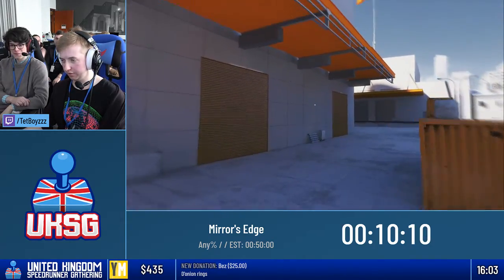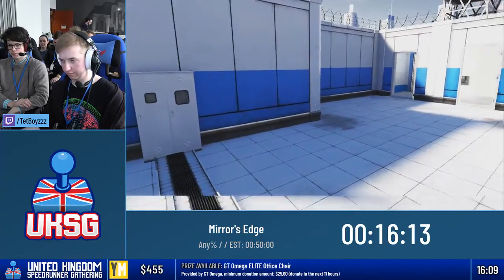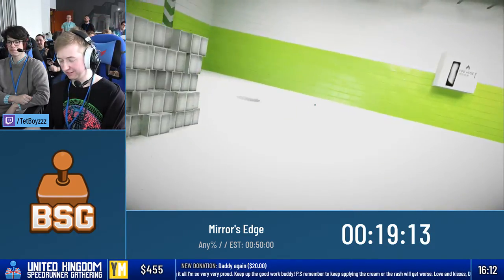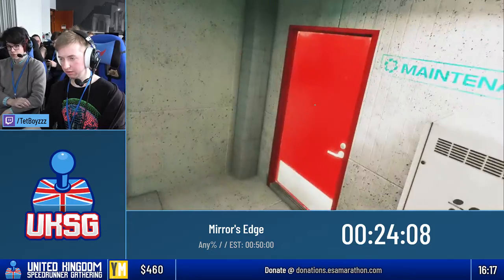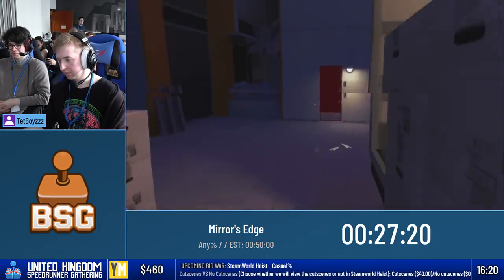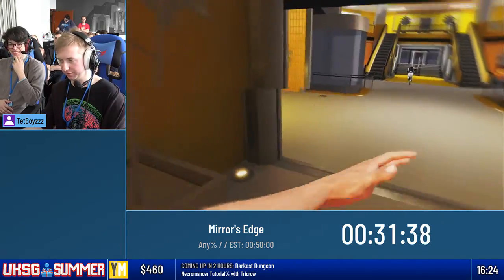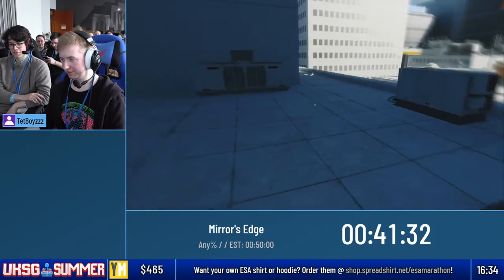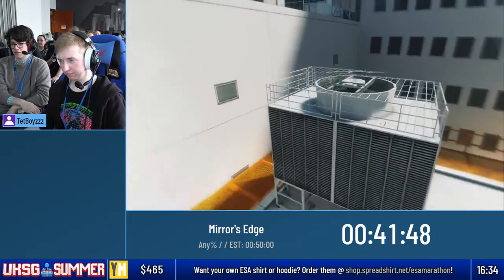Summer '19 | Mirror's Edge | Any% | Tetboyzzz | 53:56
Part 4 of UKSG Summer 2019.

Game: Mirror's Edge
Category: Any%
Platform: PC
Estimate: 50:00